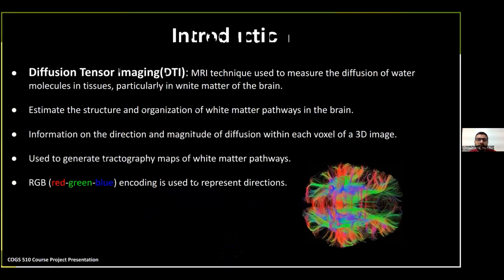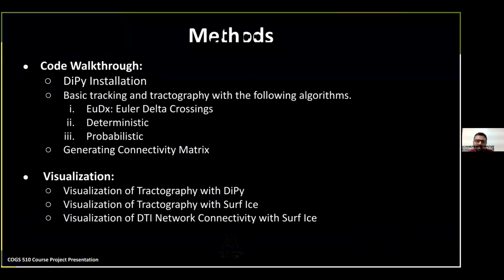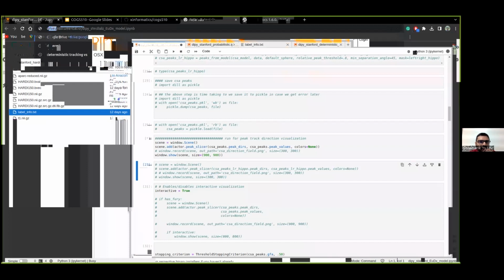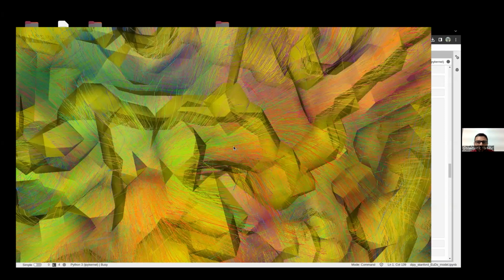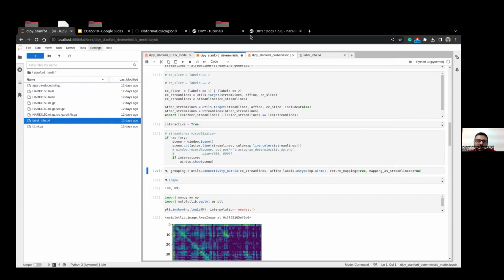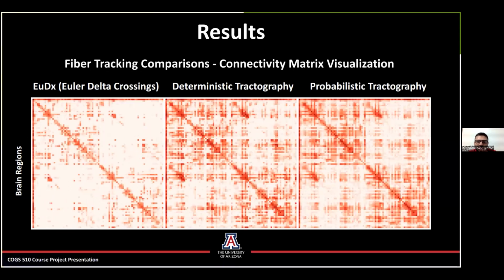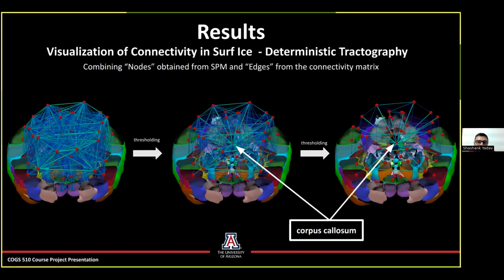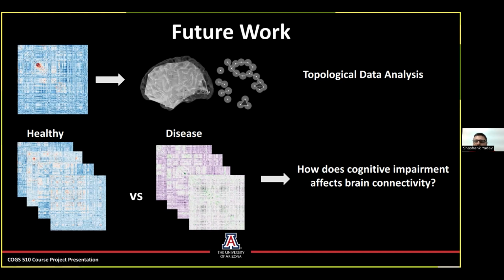Visualizing Diffusion Tensor Imaging with DiPy and Surf Ice (Code walkthrough and visualizations)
COGS510 University of Arizona - Project Presentation